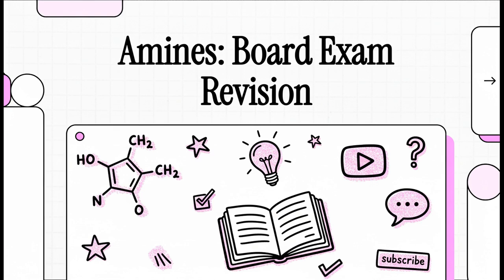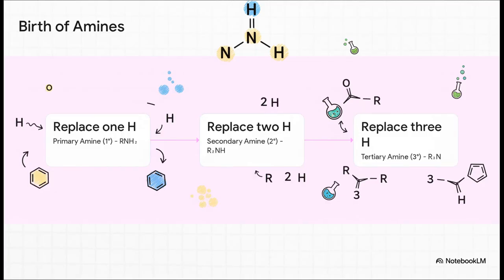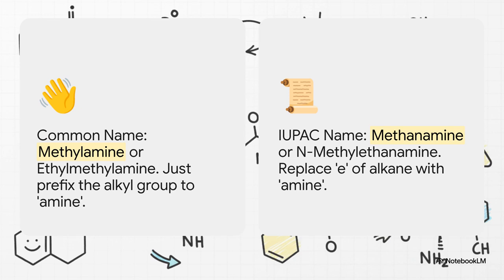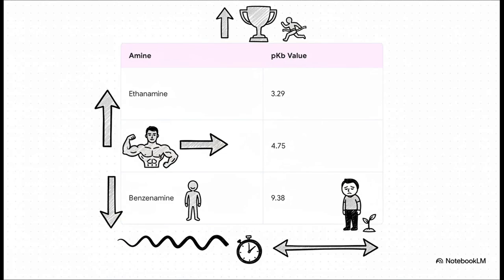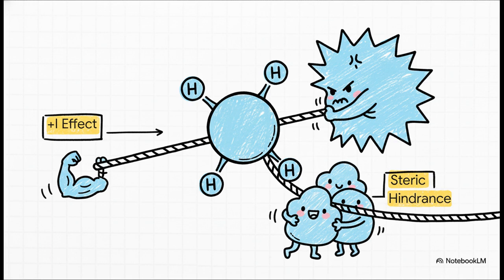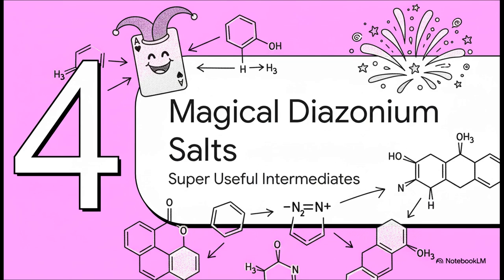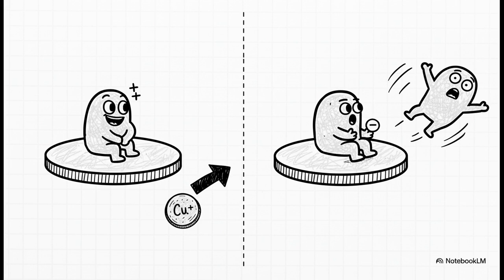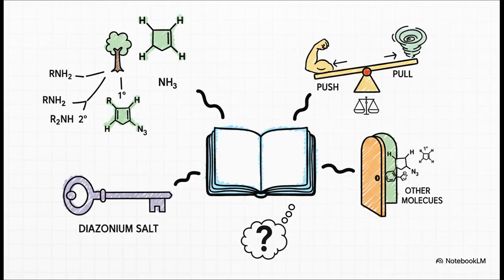Amines | Class 12 Chemistry Chapter 4 | CBSE NCERT | Quick Revision in 7 Mins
⏰ TIMESTAMPS:
00:00 Intro
00:54 Introduction to the Amine Family
02:08 Nomenclature: Common and IUPAC Names
03:00 Basicity of Amines
05:25 Conversion: Benzene to Aniline
05:58 Diazonium Salts and Diazotization
06:48 Sandmeyer Reaction
07:22 Coupling Reaction
07:56 Summary and Conclusion